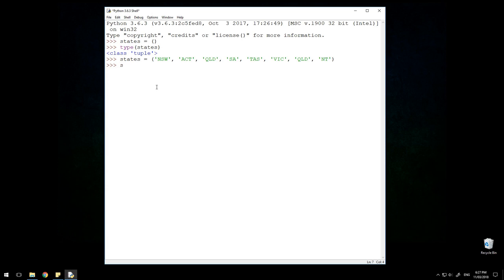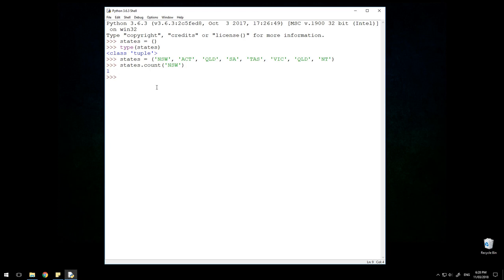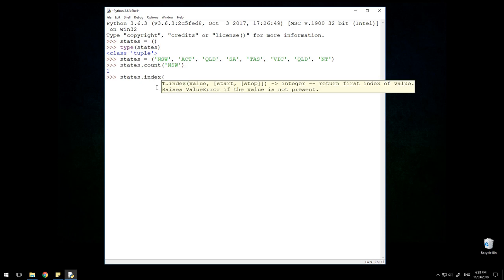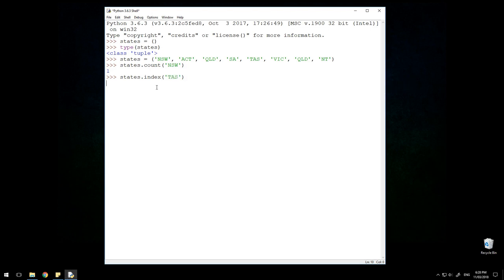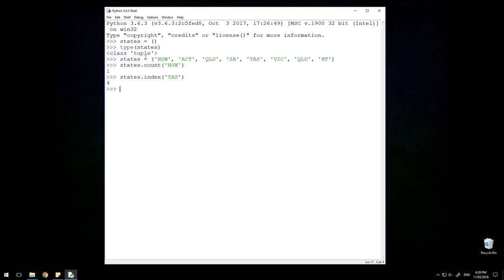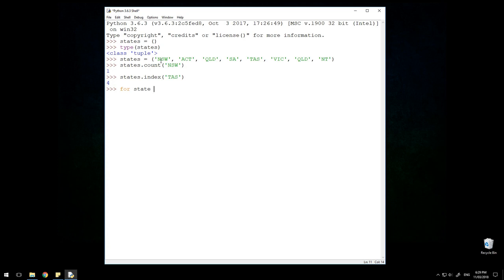Python Tuple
Learn what Tuples are and how can it be used and it's built in function.
Tuple are one of the data types of Python which is immutable.